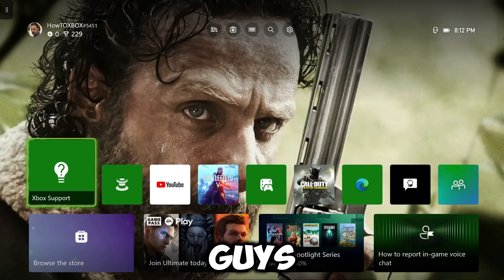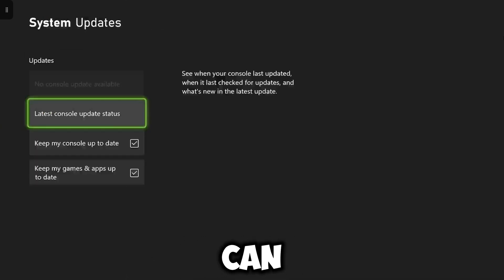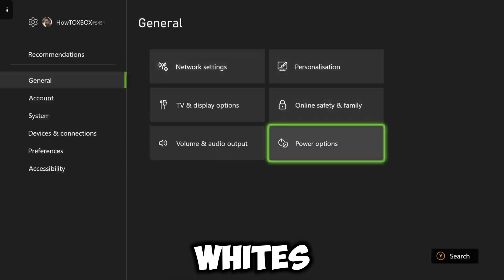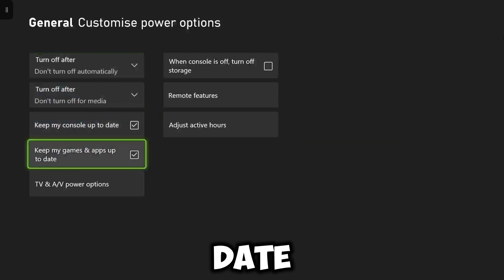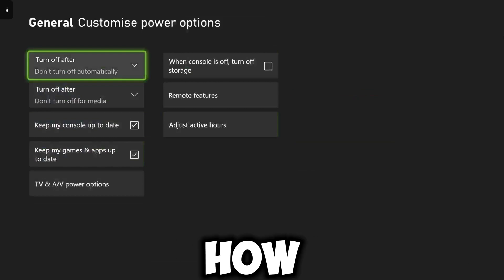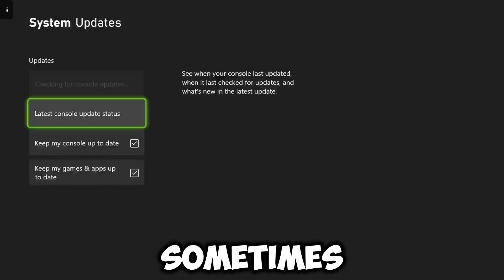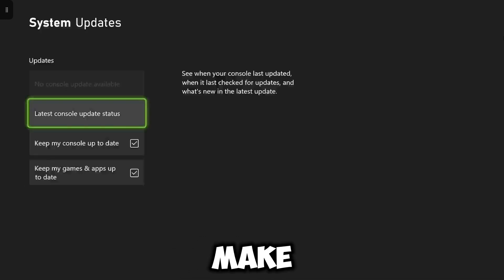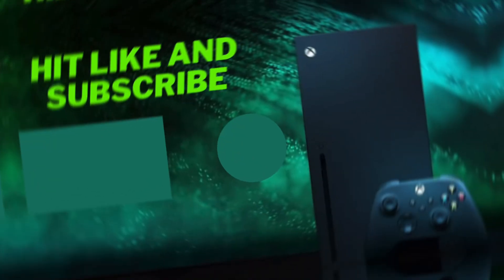How To get your Xbox to Automictically update when its off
Hey guys, in todays short and sweet video I'll be showing you how to enable your settings to update your Xbox consoles, apps and games automatically even when the consoles off. If any of you are new here or if you haven't already make sure you like, subscribe and turn on that notification bell on so you never miss out on any great content like this. If you want to see more how to guides on your Xbox console just let us know down in the comment section below. Sit back, relax and enjoy todays video.

CONTENTS:
00:00 - Intro
00:15 - Get Xbox to Auto Update
01:19 - Wrap up